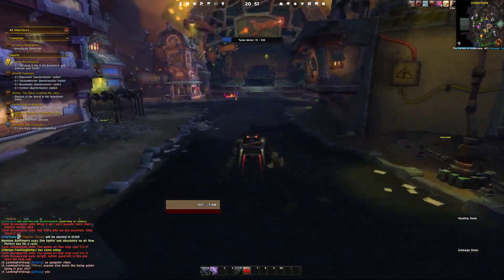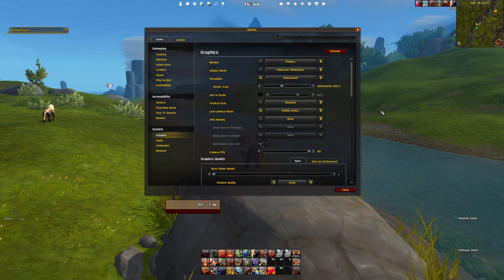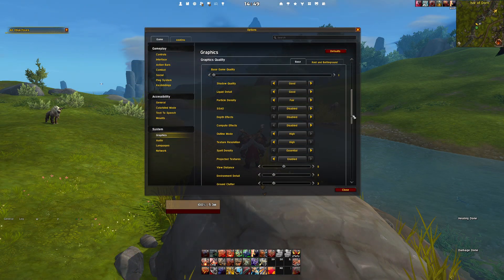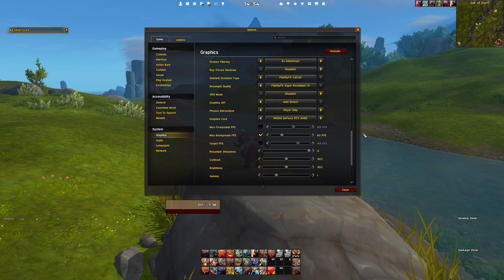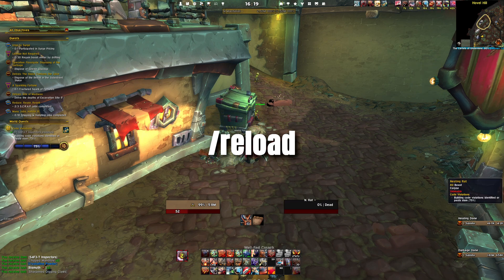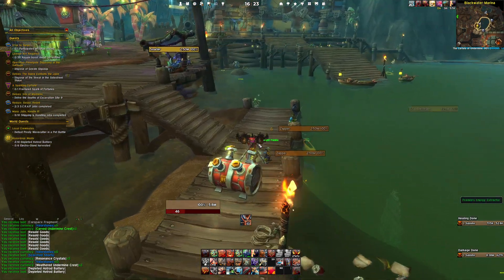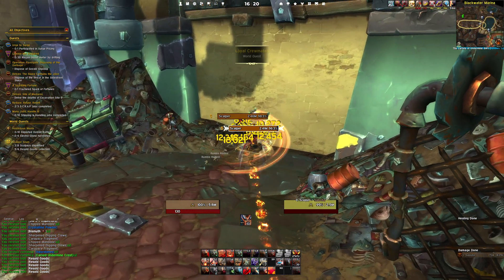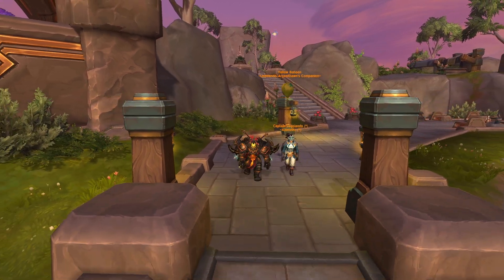WoW Settings Optimization – Max FPS & Ultra Clear Graphics!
Boost your FPS and achieve ultra-clear graphics in World of Warcraft with this ultimate settings optimization guide! Whether you're a new or experienced player, this video will walk you through the best in-game settings, essential console commands, and must-have addons to maximize performance without sacrificing visual quality. Learn how to fine-tune your display, graphics, and advanced settings for smoother gameplay in raids, battlegrounds, and open-world adventures. Plus, discover hidden tweaks that can dramatically improve load times and reduce lag.

Console commands:
/console RAIDWaterDetail 0
/console RAIDweatherDensity 0
/console scriptProfile 0

Timestamps:
0:00 Intro
0:45 Monitor & Display Settings
1:20 Graphic Settings
2:18 Base Graphic Settings
4:30 Raid & Battleground Settings
5:26 Advanced Settings
6:56 Console Commands
8:58 Addons for Performance
11:56 Blizzard's New Addon Monitoring